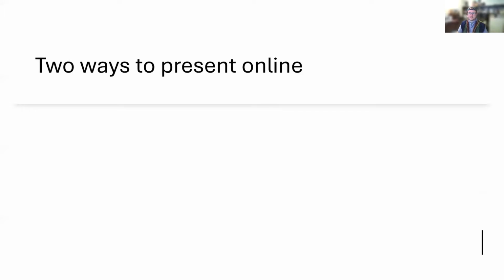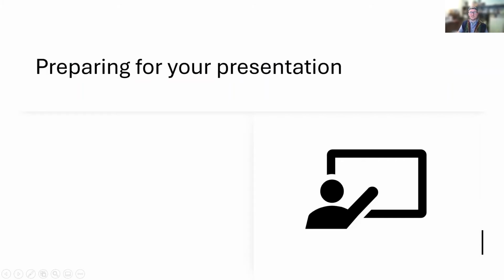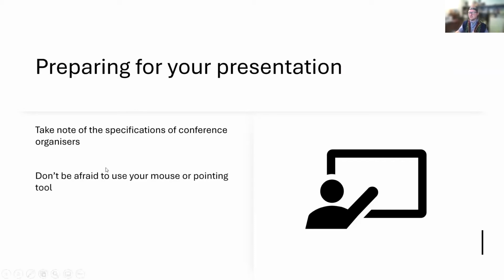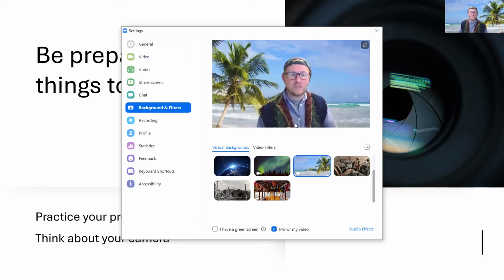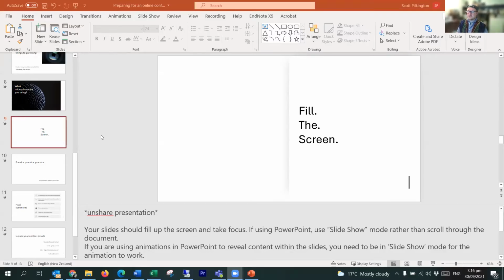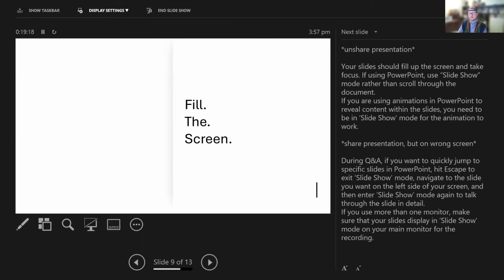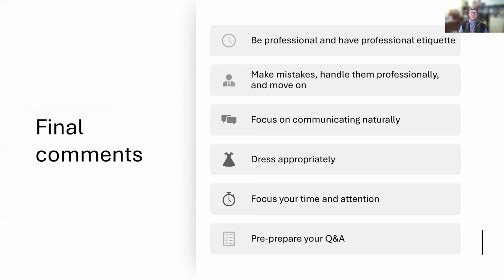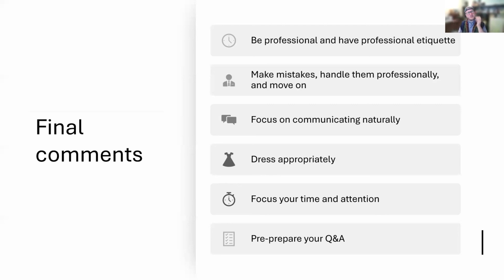Preparing for an online conference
As Auckland's lockdown continues, our local conferences are moving online, and globally, conferences are increasingly moving online. While this is great for increasing diversity and access, it means some slightly different preparations are required.

This video has been made to talk through some of the considerations, and demonstrate some of the issues being discussed on conjunction with a blogpost on the Thesislink blog edited by AUT's Graduate Research School. You can read the blog post here: [insert link]

In this video you'll spot some of the key issues - blurry presenter, looking away from the camera, blocking part of the display, and looking at the wrong screen (to name a couple).
One of the key outcomes is also to leave minor mistakes alone - acknowledge the mistake and move on. As such, I've left some of them in so you can see that while they're noticeable, they don't stop the flow of the presentation.
I did, however, edit out some of the larger mistakes - including when I had a coughing fit in the middle of a point, when the cat jumped up in my arms for a cuddle (I might've left it in if the video hadn't glitched at the same time), and when the builders working on the hotel next door's balconies decided to yell at each other.

To read my blog post about making great quality videos using just you smart phone (also over on Thesislink): [insert link]